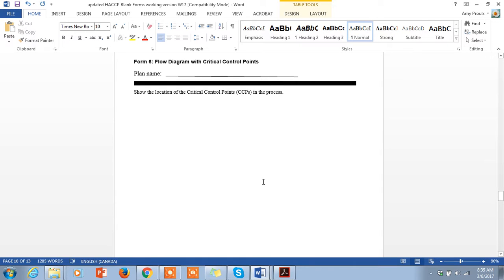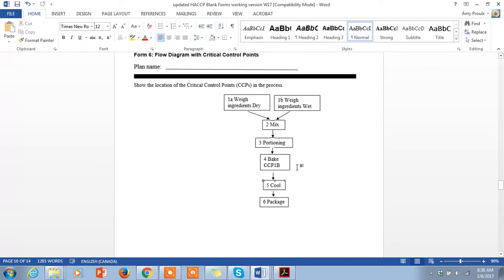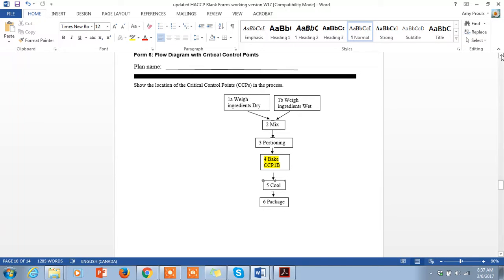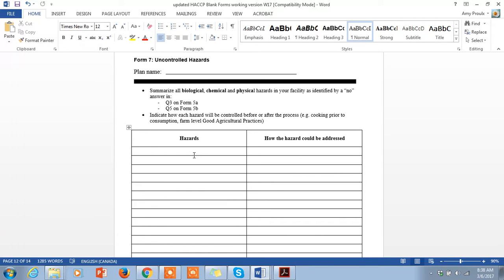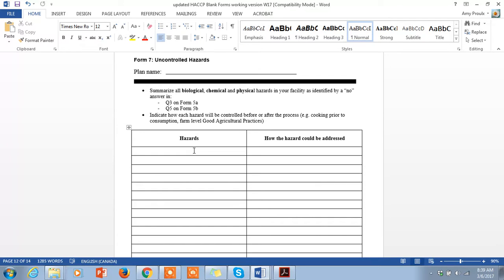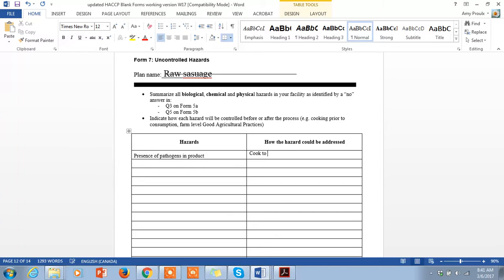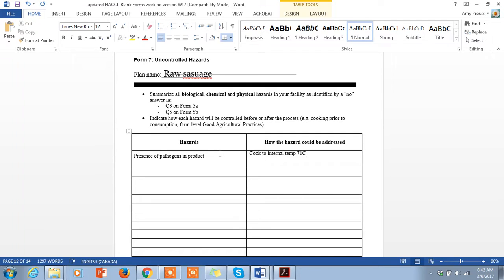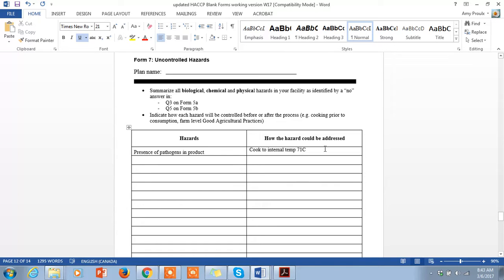Capstone HACCP Forms 6 and 7